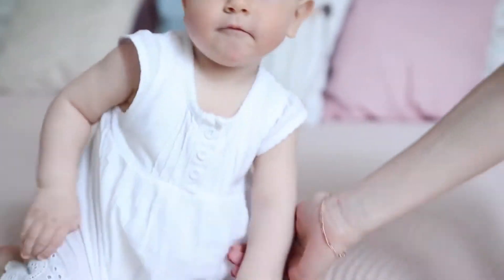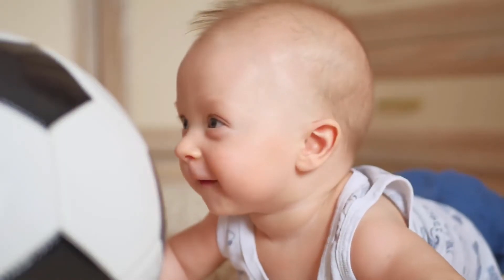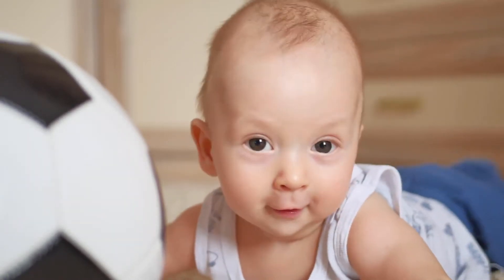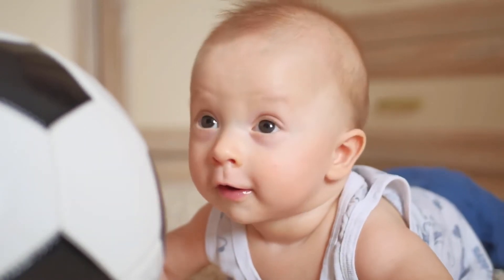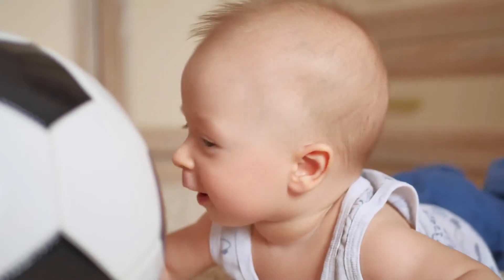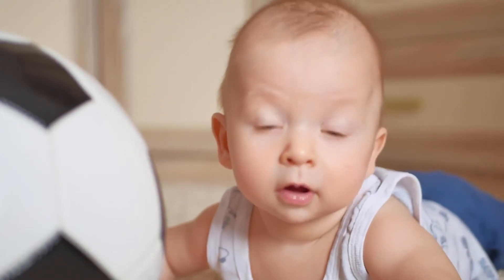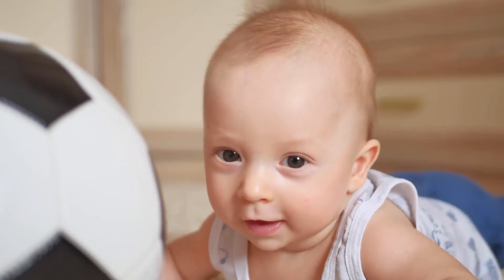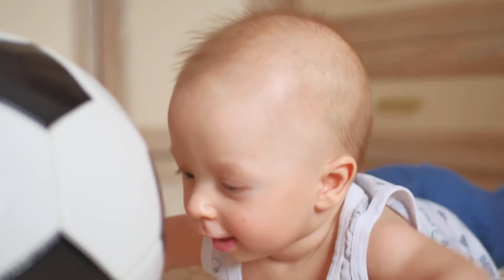Shea Moisture 100 Percent Virgin Coconut Oil Baby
Sheamoisture soothe and nourish babys delicate skin with this nutrient-rich moisturizing lotion. Special blend of certified organic raw shea butter, virgin coconut oil, softens and moisturizes skin. It is recommend for casual use